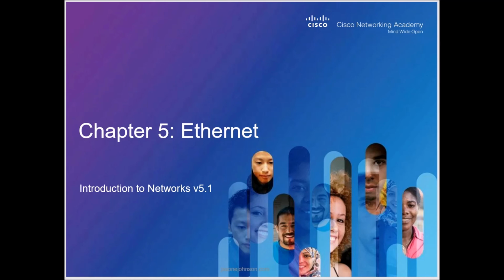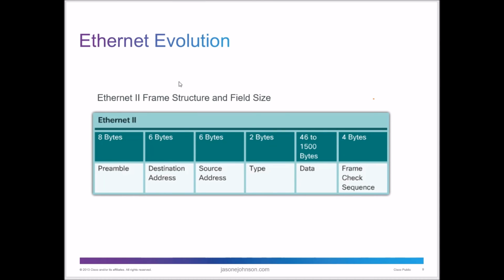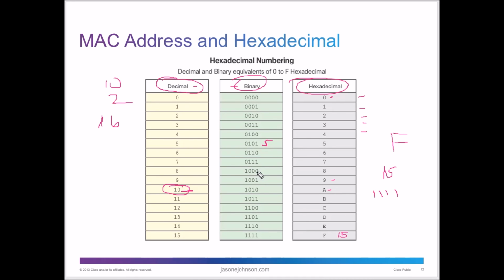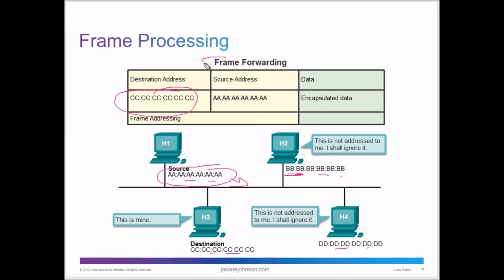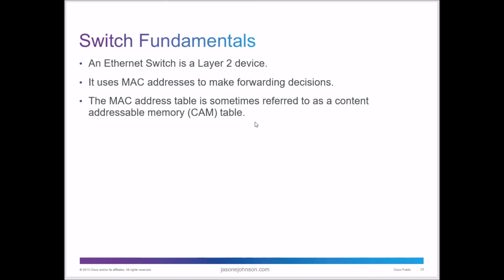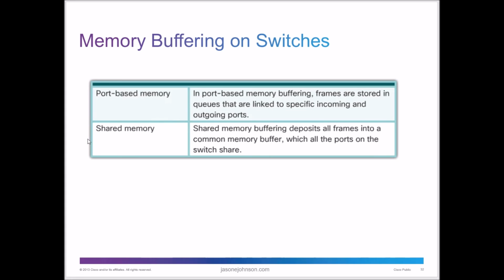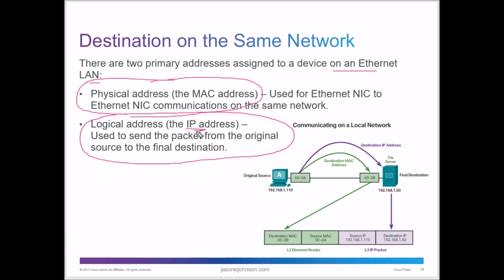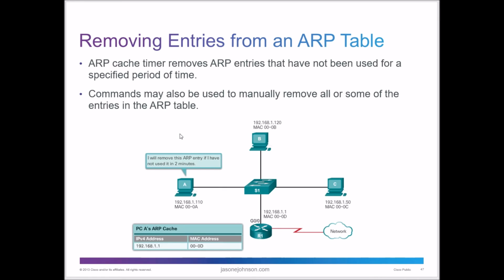NETACAD CCNA Course 1, Chapter 5, v5.1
NETACAD CCNA Course 1, Chapter 5, Part 2 of 2, v5.1

This is the 5.1 version of the course material.